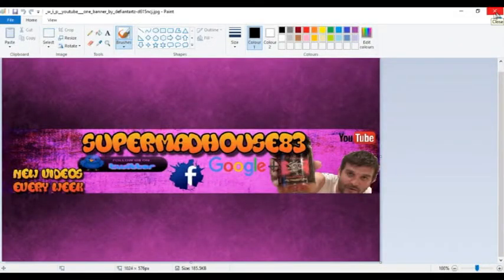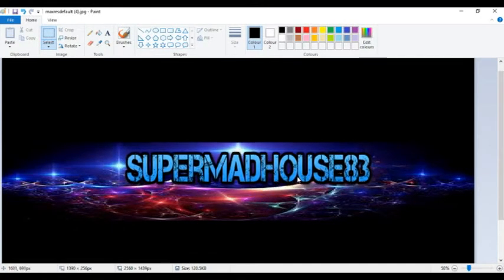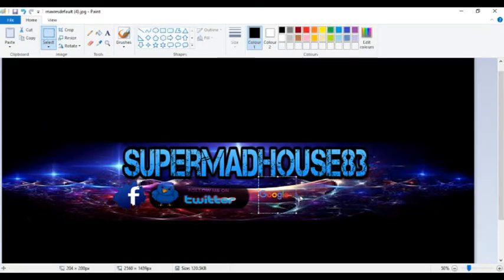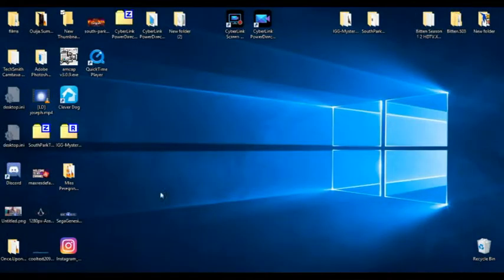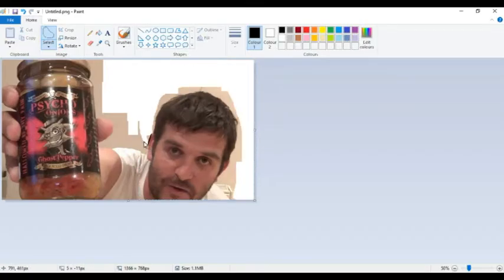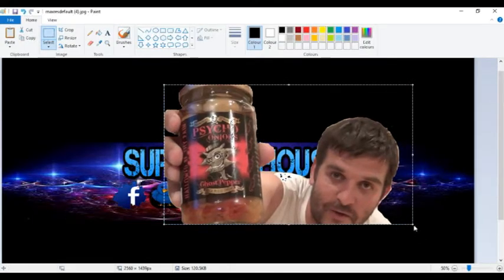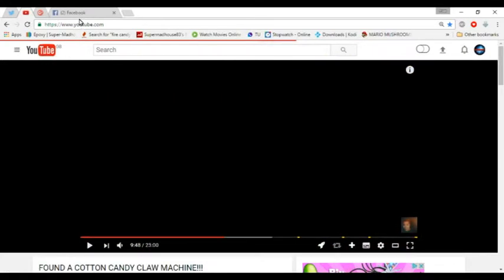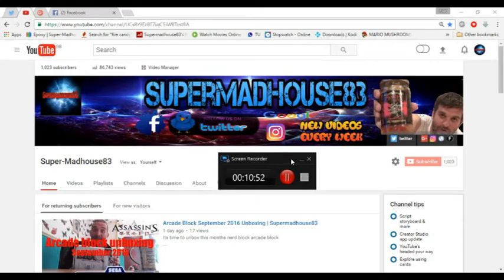How To Make A YouTube Banner In Paint | How Two Show | Supermadhouse83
Today im gonna show you how to make a youtubebanner in paint and its very easy to do just flow my steps

Send  Your Challenge Request's